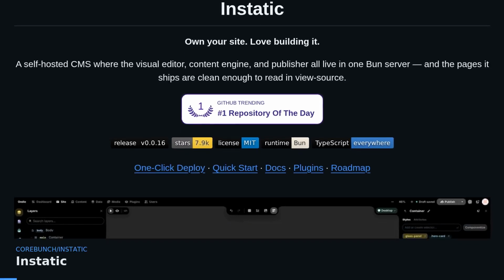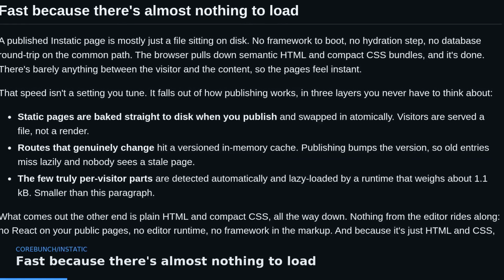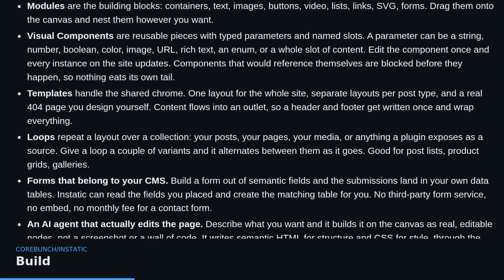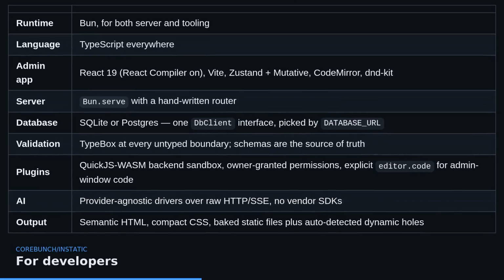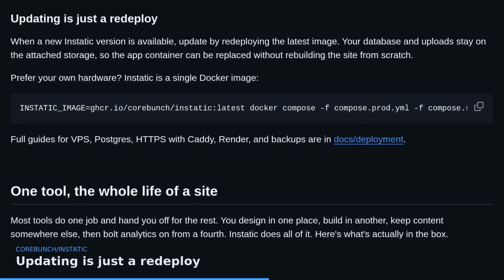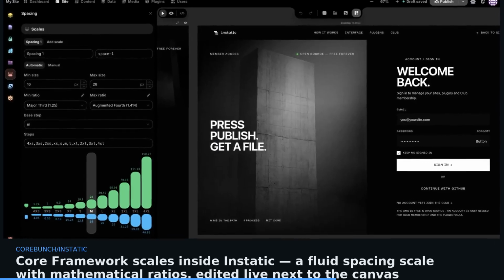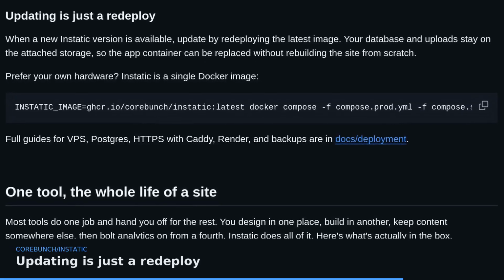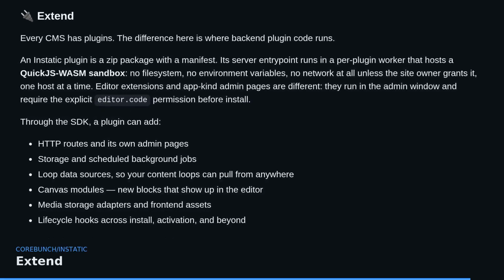Instatic: The Agentic Self-Hosted CMS | CoreBunch/Instatic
CoreBunch/Instatic - a deep dive, in podcast form.